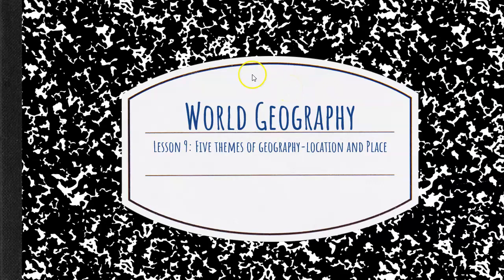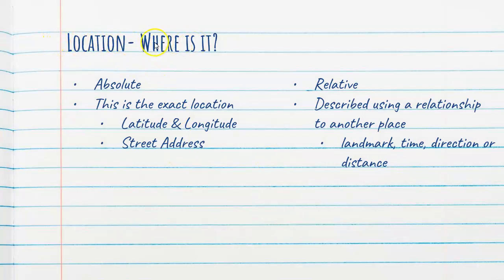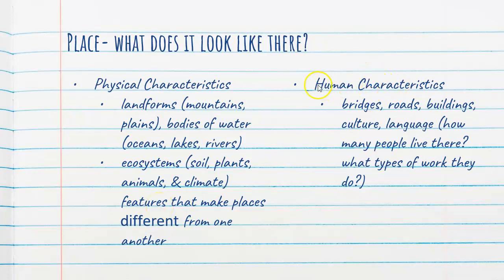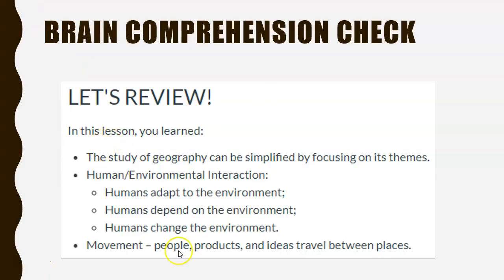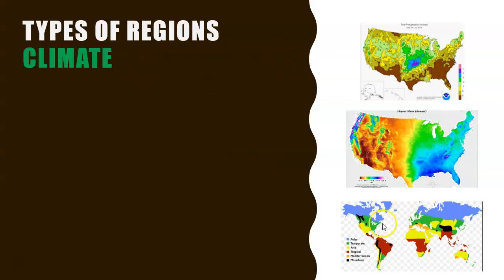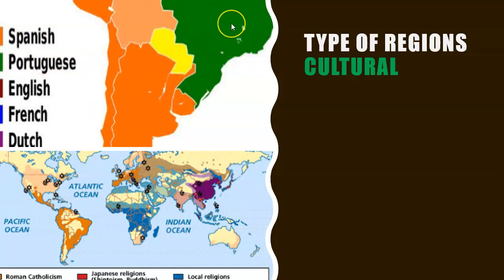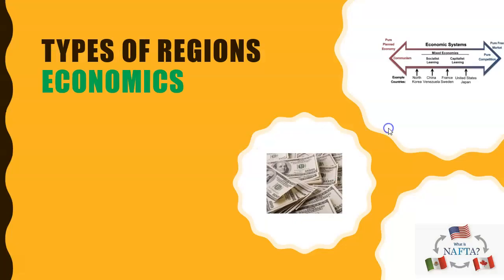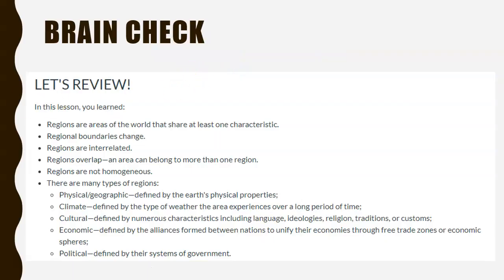Aim High Unit 1 Part 2